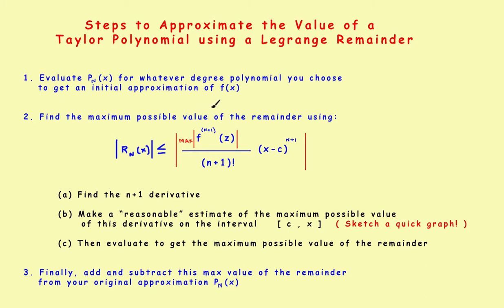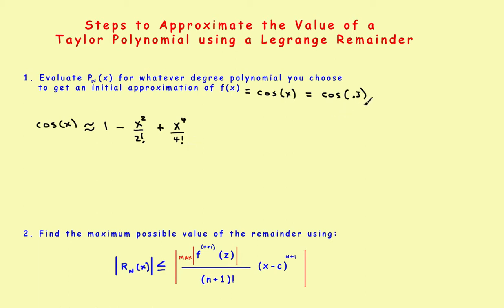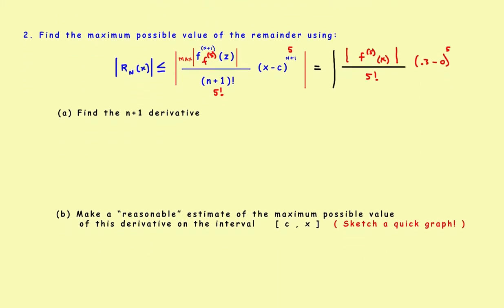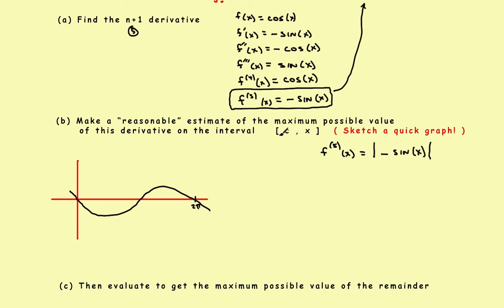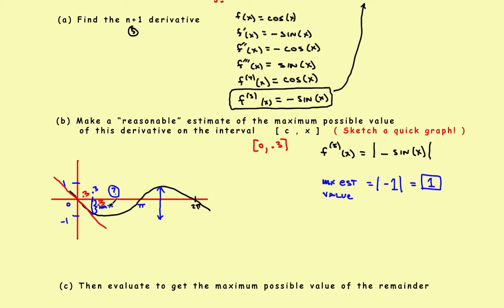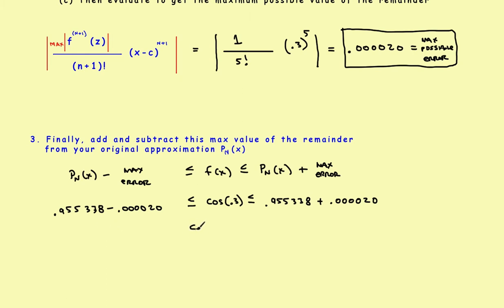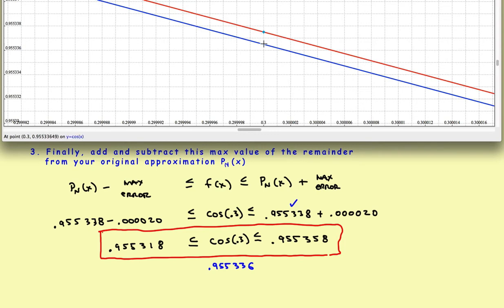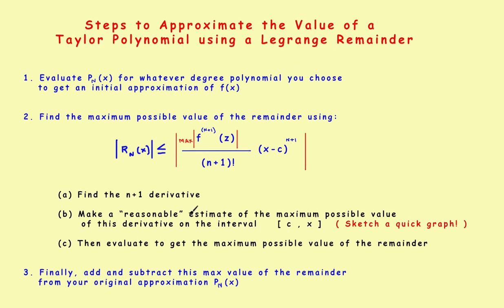AP Calculus Stillwater - (Part 2) Lagrange Remainder of a Taylor Polynomial ( Infinite Series )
( Part 2 ) Lagrange Remainder of a Taylor Polynomial ( Infinite Series )